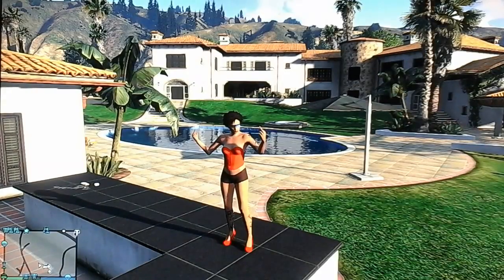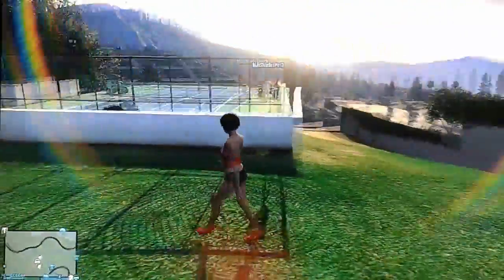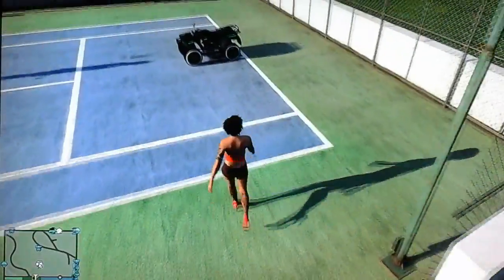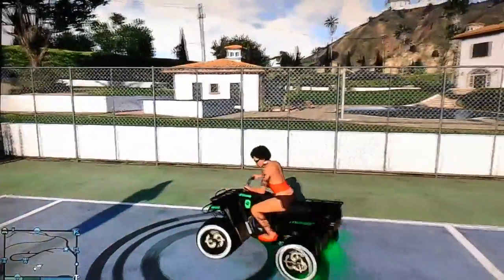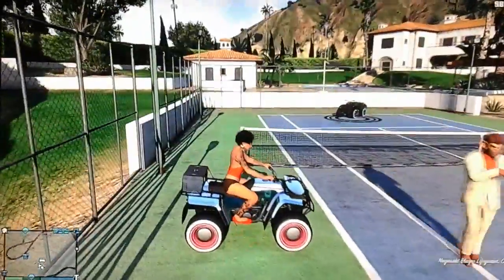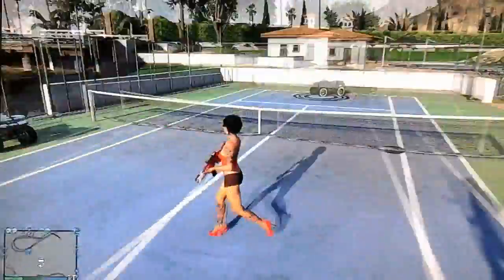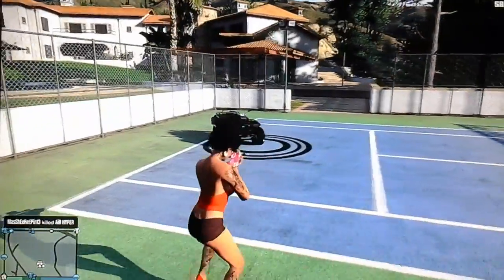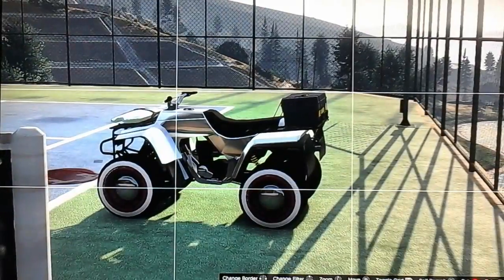GTA 5 Online -Modded Car Weekend Giveaway Winner (Thursday-Sunday)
AiR HYPER - YT: thepeacemakers123
MasShEeReEPin13 - YT: TheeJORDANI